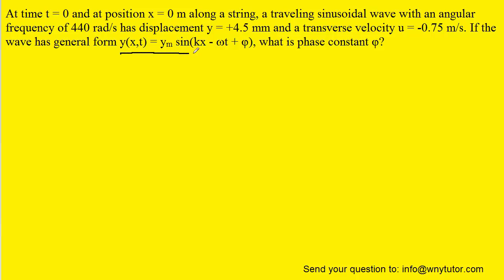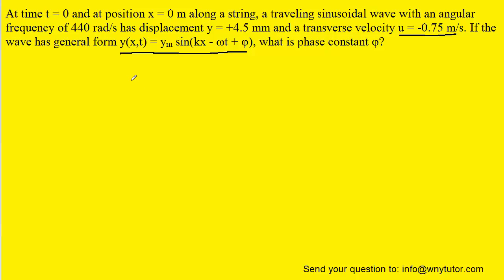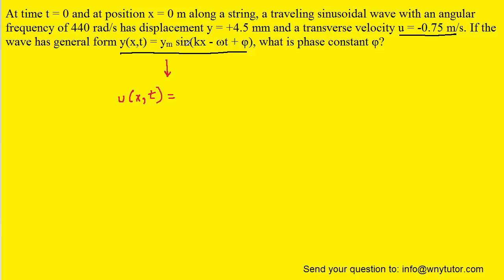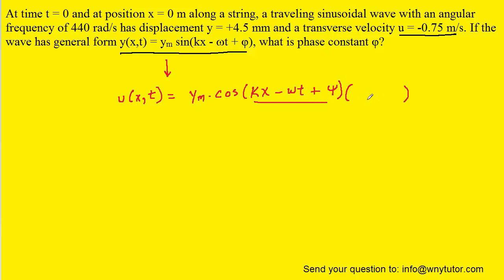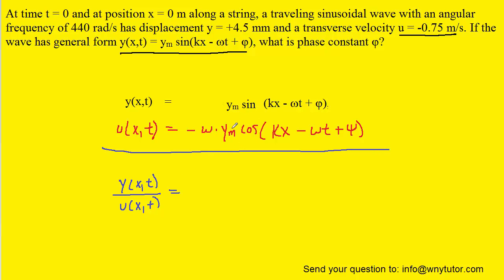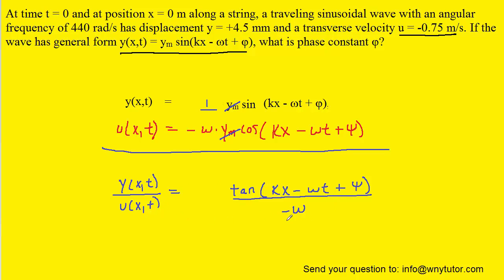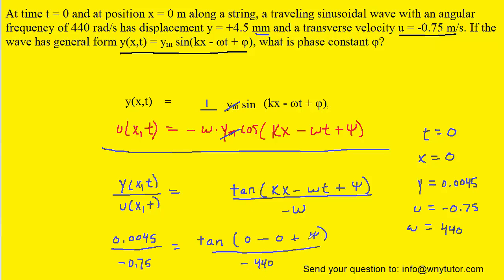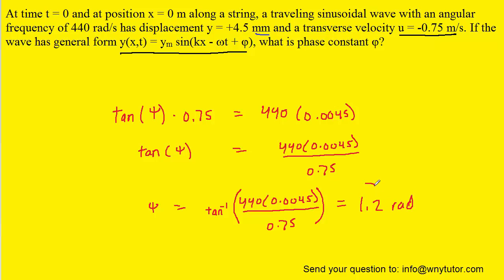At time t = 0 and at position x = 0 m along a string, a traveling sinusoidal wave with an angular fr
At time t = 0 and at position x = 0 m along a string, a traveling sinusoidal wave with an angular frequency of 440 rad/s has displacement y = +4.5 mm and a transverse velocity u = -0.75 m/s. If the wave has general form y(x,t) = ym sin(kx - ωt + φ), what is phase constant φ?